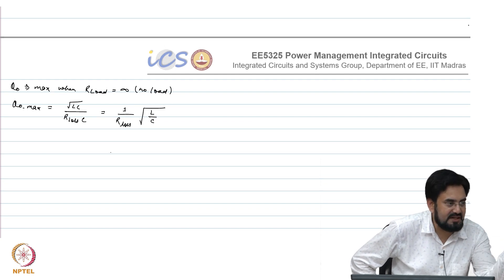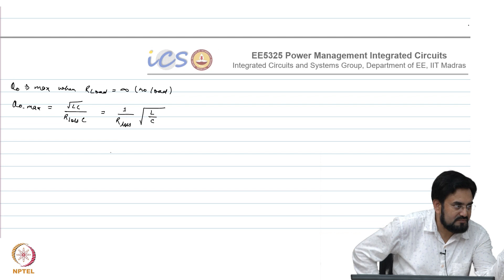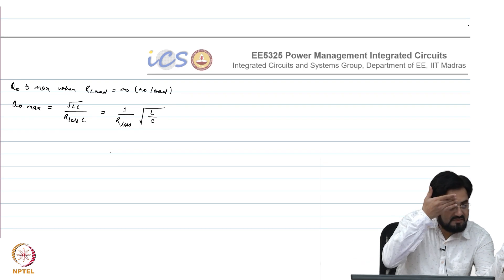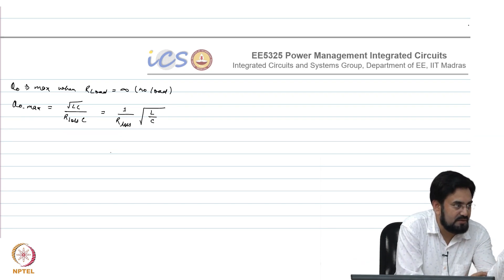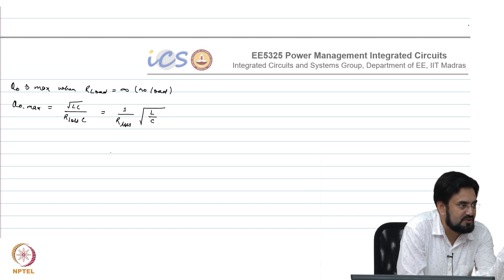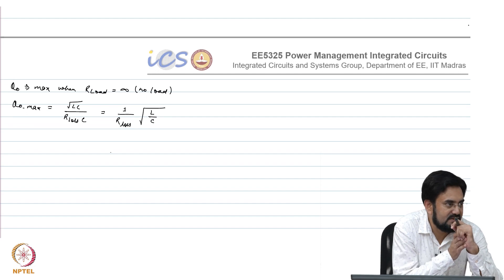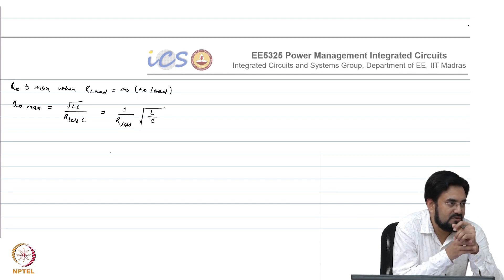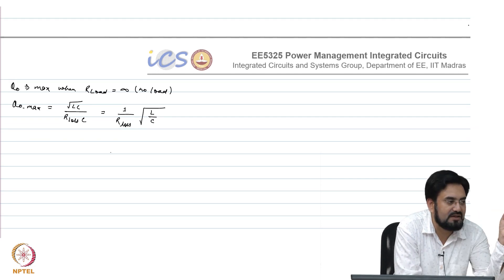#47 Stability Analysis of Voltage Mode Buck Converter | Part 2 | Power Management IntegratedCircuits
Stability is a critical aspect of buck converter design. This lecture analyzes the stability of a voltage-mode buck converter, focusing on the loop gain transfer function. We'll learn how to model the converter in both continuous and sampled time domains, laying the foundation for understanding stability criteria.